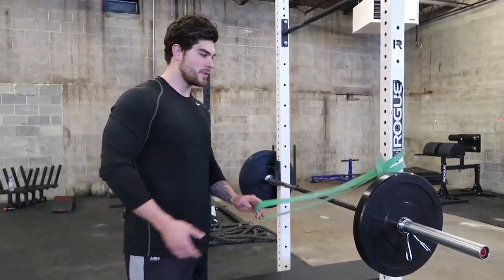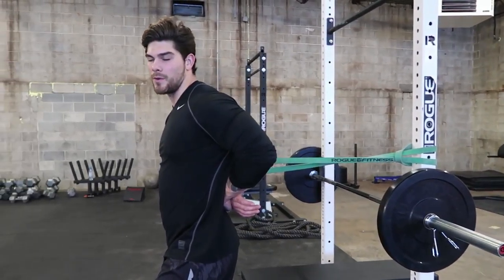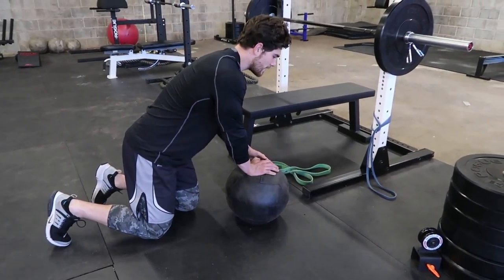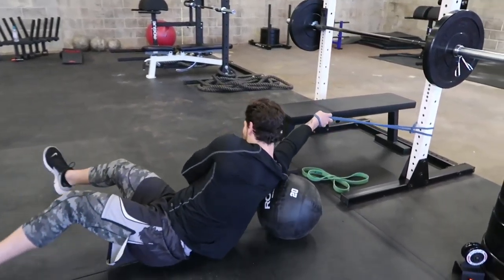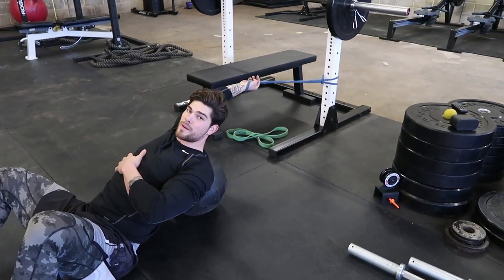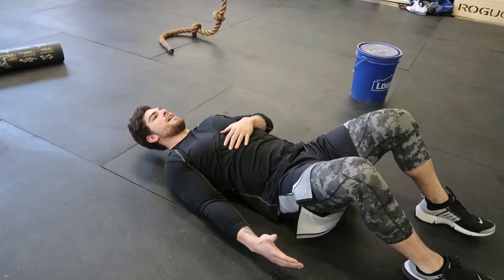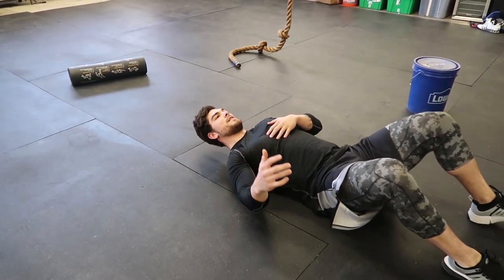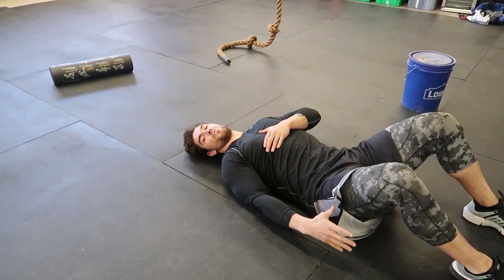TECHNIQUE TUESDAY: HOW TO FIX SHOULDER PAIN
On this weeks Technique Tuesday, learn how to reduce shoulder pain with these mobility drills!

SC- Szatstrength